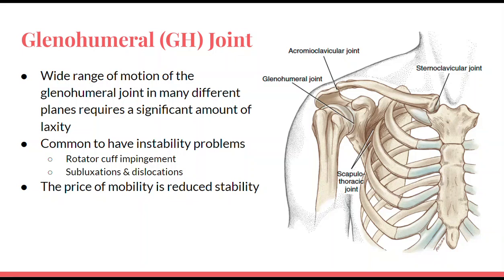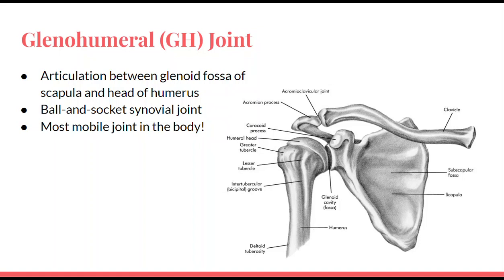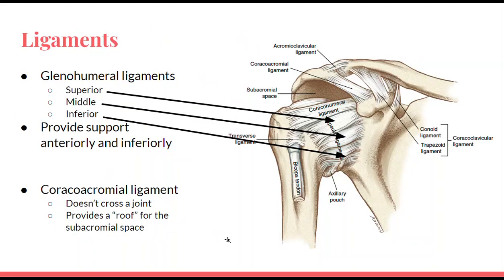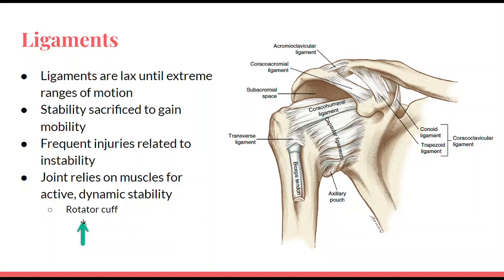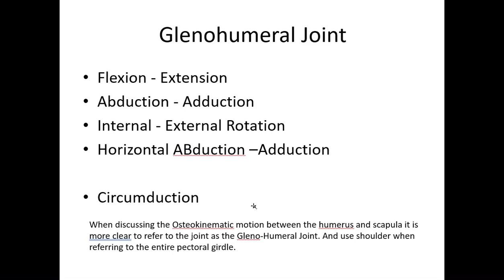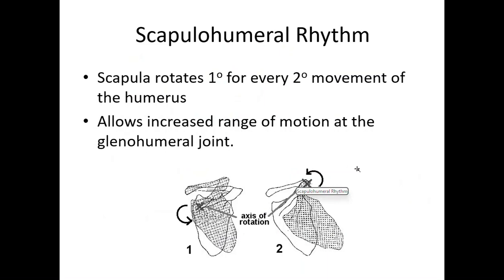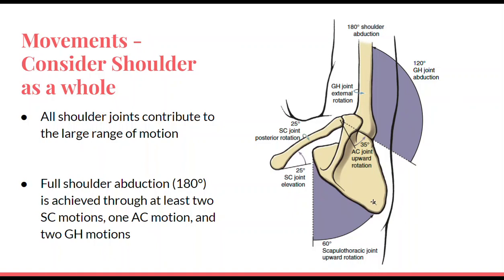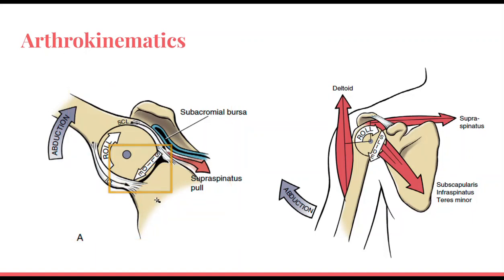GlenohumeralJoint Motion & Ligaments